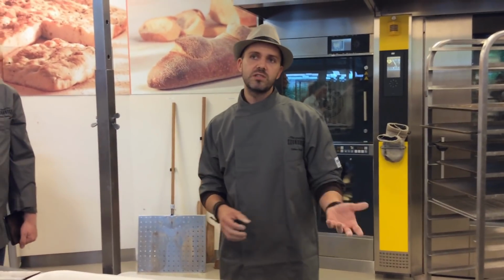Do Nothing Bread, Extreme Low Inoculation Pt 1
At the Quest for Sourdough workshop in St. Vith, Belgium, Yohan Ferrant demonstrates his "Do Nothing Bread" with low inoculation rate of only 2% (he actually used 0.5% when it was figured out later) In this part 1 video he will tell you about his method which was developed with several other bakers. In the second video you will see him shape the dough which is pretty cool.
This was at a workshop called the Quest for Sourdough thequestforsourdough given in St. Vith, Belgium.
To be a part of the quest for sourdough please go and add your sourdough starter to the online collection of sourdough starters from around the world. You can be a part of the sourdough quest.

My four volume book (with LOTS of formulas ), "Discovering Sourdough" is

A great place to view lots of bread porn is

Most of all, have fun baking!! Teresa L Greenway